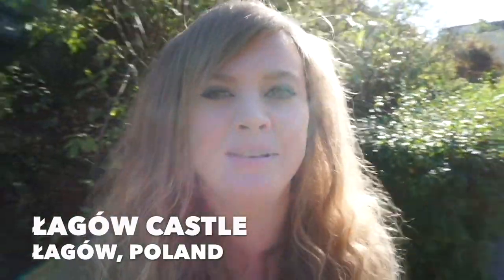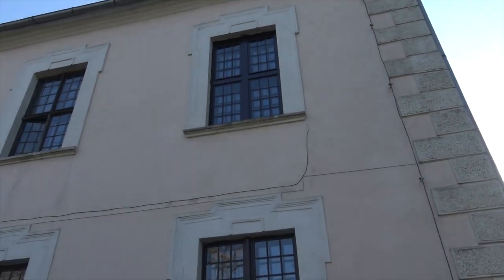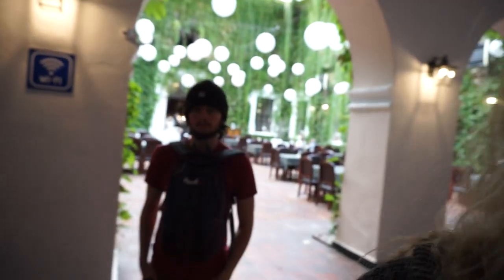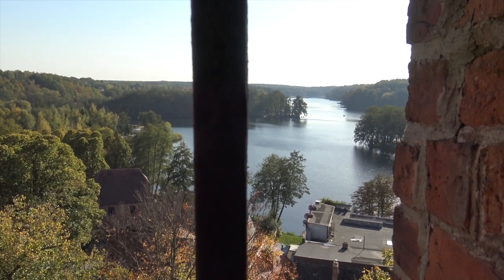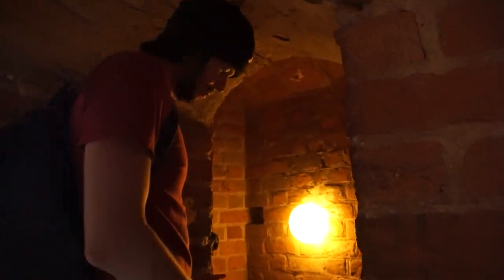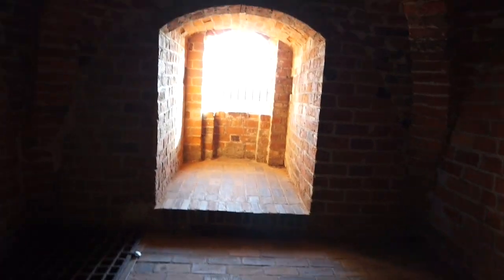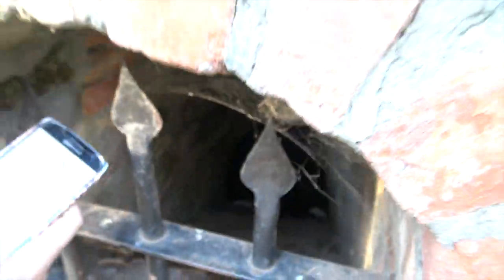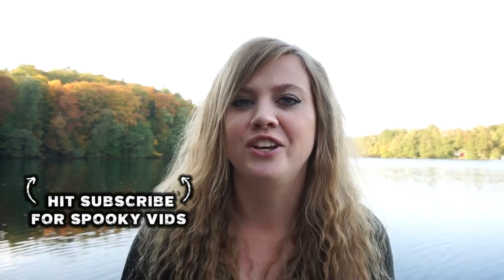Haunted Castle | DUNGEON & TORTURE CHAMBER | Łagów, Poland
Explore a real Haunted Castle with me, along with its dungeon and torture chamber. In this episode of Amy's Crypt, I share the ghost stories and tour Łagów Castle in Poland.